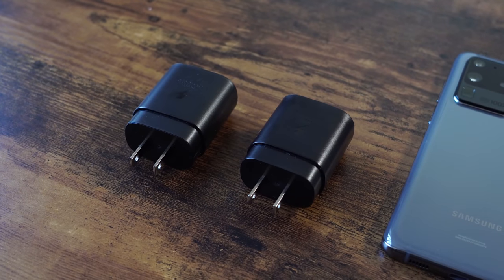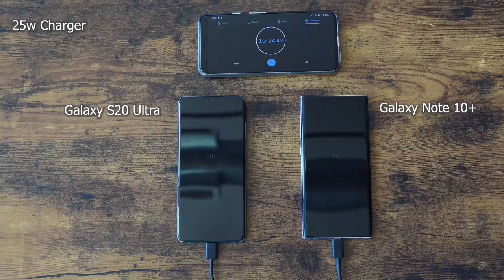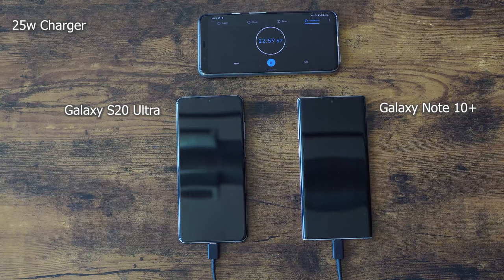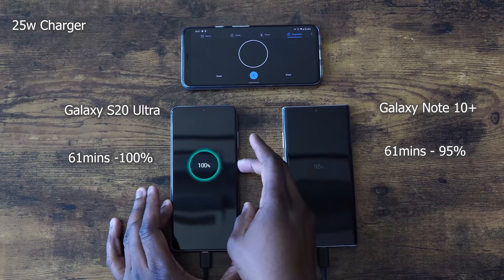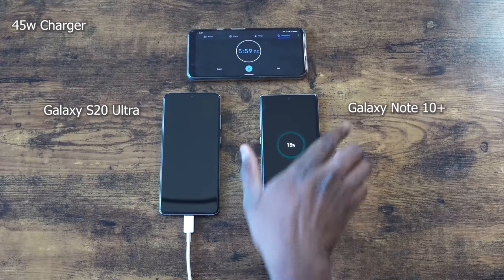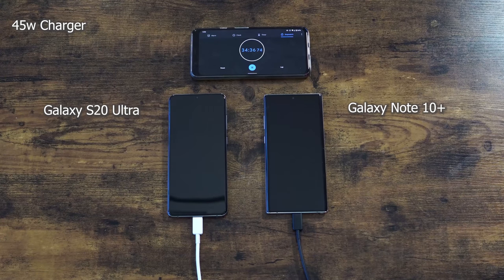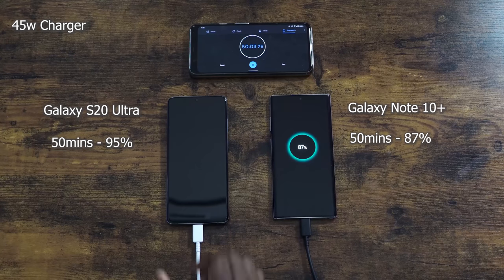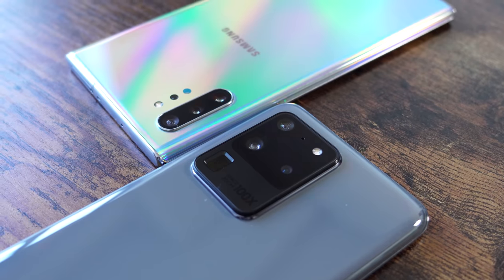Galaxy S20 Ultra Battery Charge Speed TEST!!!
How was does the Galaxy S20 Ultra Charge?

1) iMobile Test drive: A day with Mate 20 Pro +A Surprise